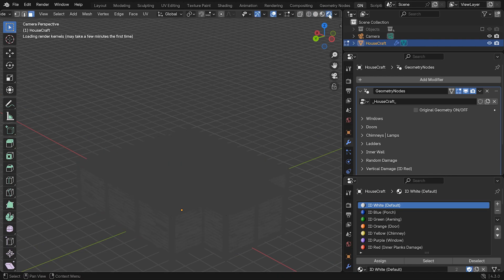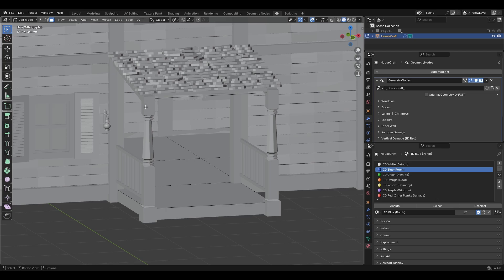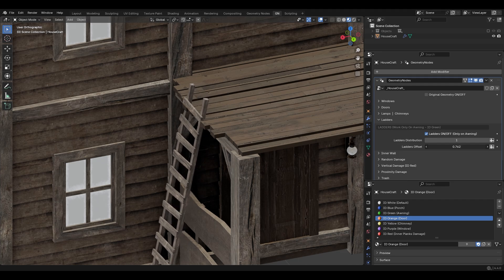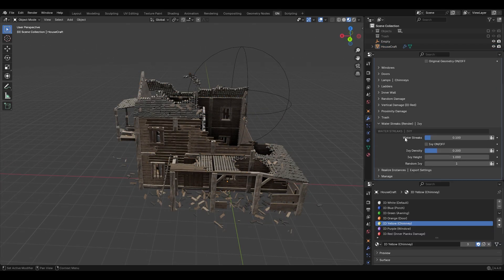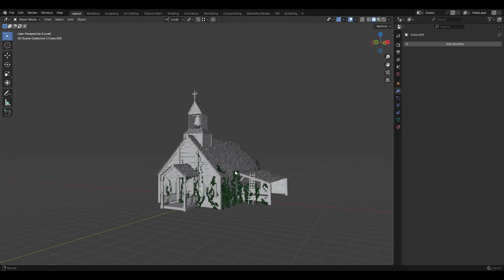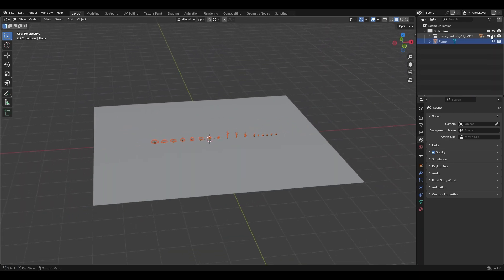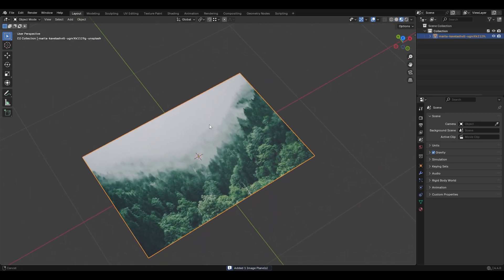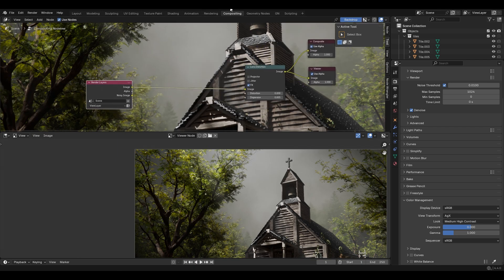Blender + HouseCraft: Fast Building & Scene Creation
In this video, I’ll walk you through how to use HouseCraft in Blender and show how I built a full scene using it, along with a bunch of free assets.
Everything I used is linked below.

➤ Background Image from Unsplash:
Aerial Photo of Green Trees:

Chapters:
00:00 Intro
00:19 How to Use HouseCraft
09:00 Scene Breakdown